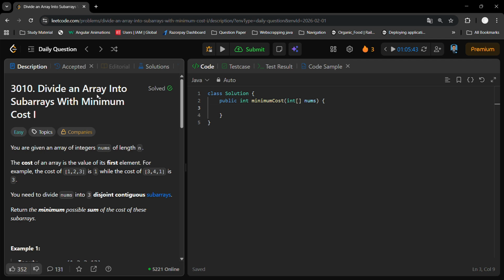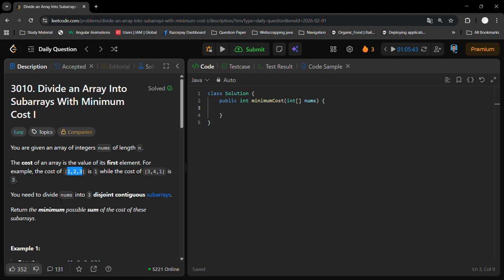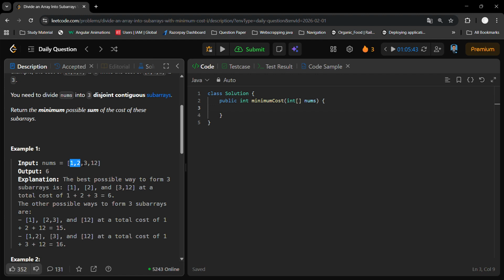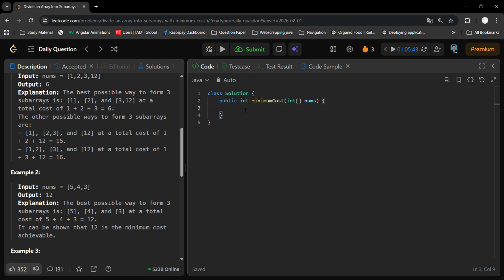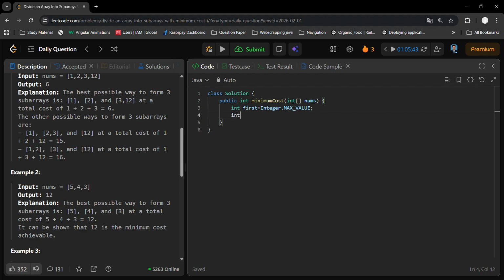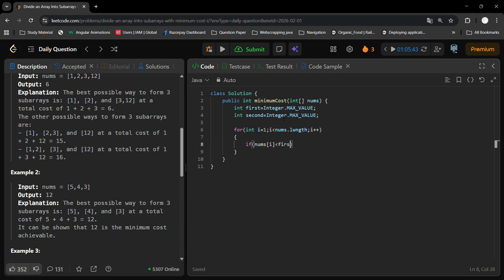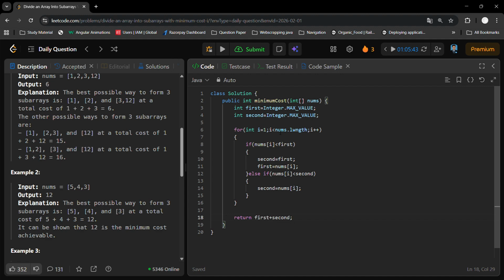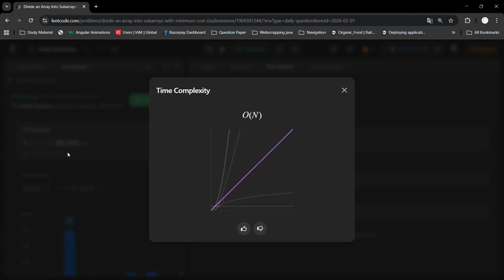Divide an Array Into Subarrays With Minimum Cost I LeetCode 3010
🚀 Welcome to my Daily LeetCode Challenge series!

In this video, we solve a LeetCode problem step by step using Java.
This playlist is specially designed for:
✔ DSA practice
✔ Consistent daily coding habit

🔹 What you’ll learn in this video:
• Problem understanding
• Optimized approach
• Time & Space Complexity O(n) worst case and best case  O(1)

📌 Playlist Goal:
Solve at least one LeetCode problem daily and build strong fundamentals.

💡 Technologies Used:
• Java